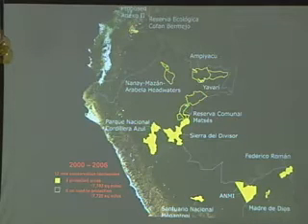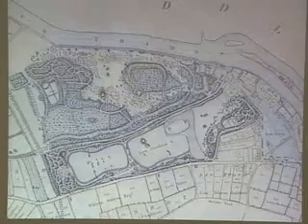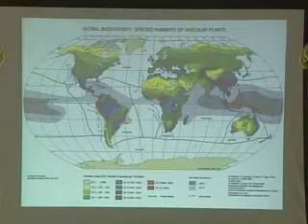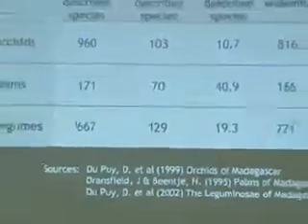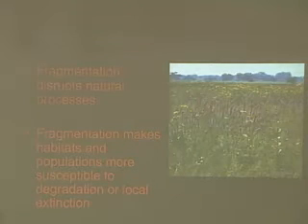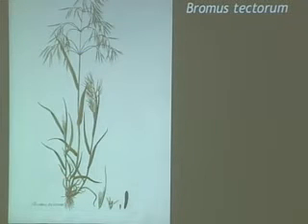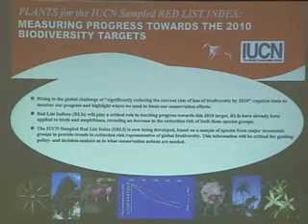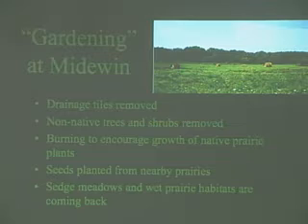Storer Lectureship feat. Sir Peter Crane, University of Chicago | April 5, 2007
The Tracy and Ruth Storer Lectureship in the Life Sciences Presents “Wild Nature, Gardens and the Future of Plants”